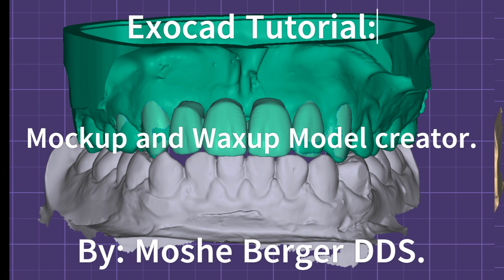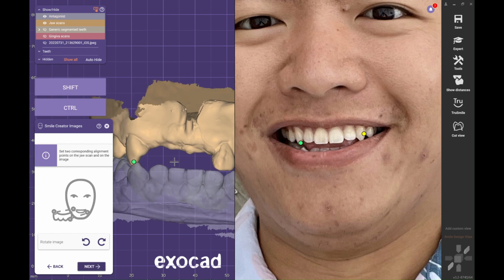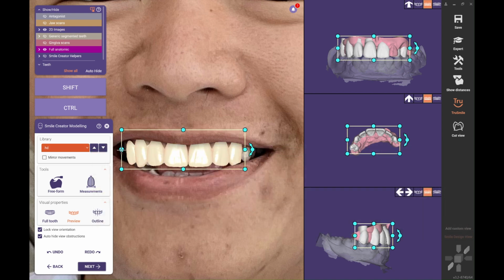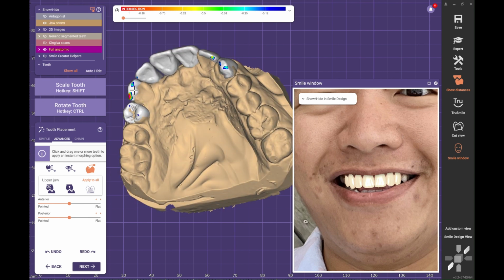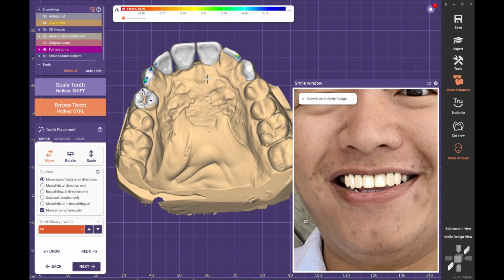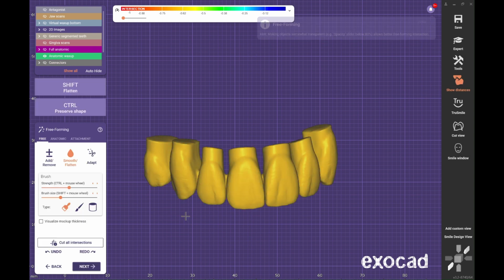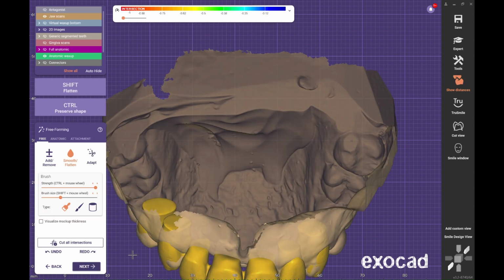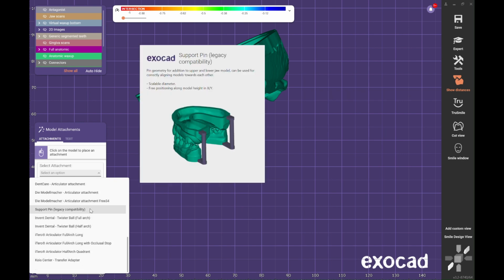Exocad Mockup and Waxup Model creator.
Exocad Tutorial on how to use the Smile Design, Mockup, and Wax-Up Model Creator.